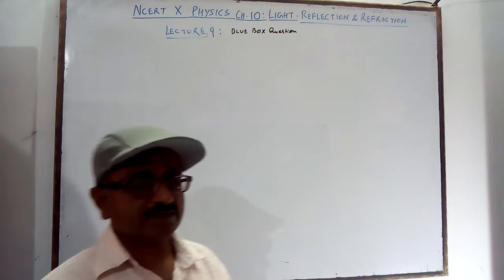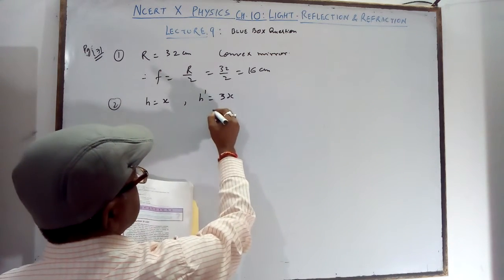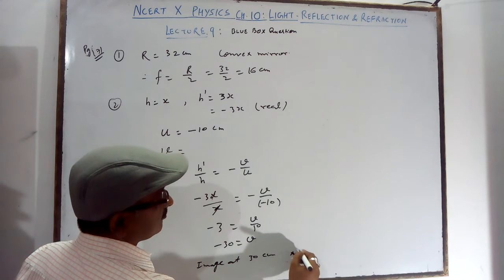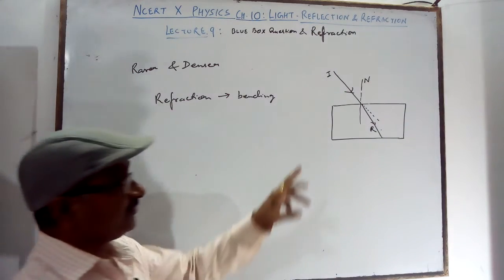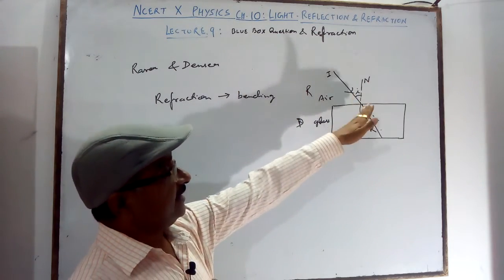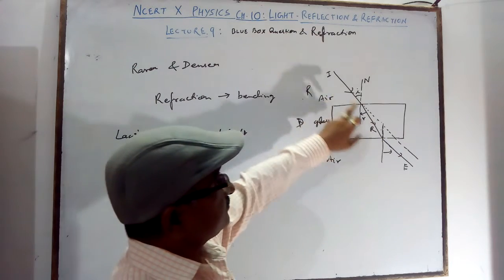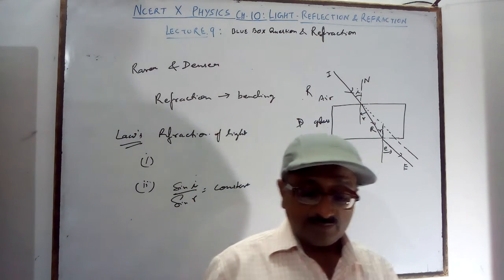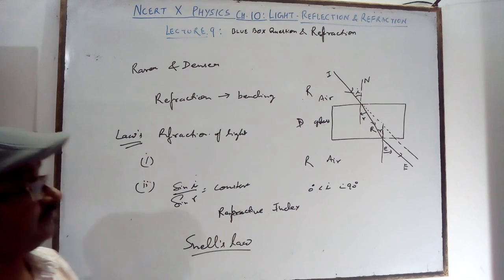NCERT X PHYSICS CH 10:*LECTURE 9* LIGHT-REFLE TION AND REFRACTION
Answers of blue box and Refraction